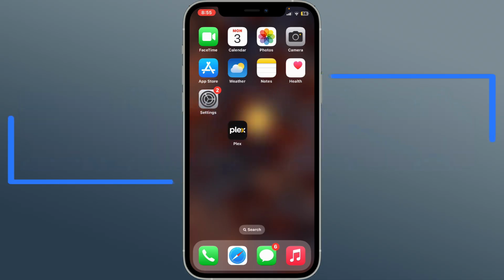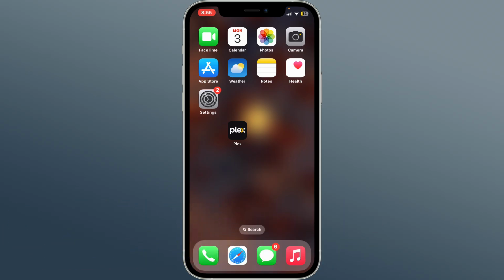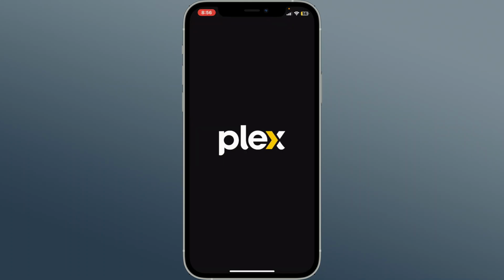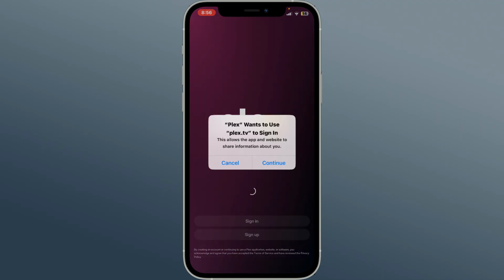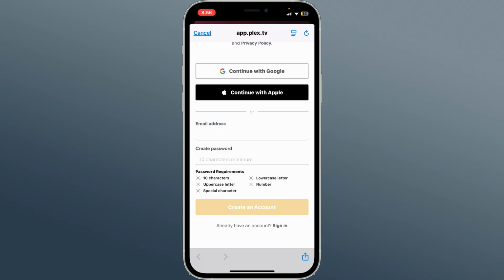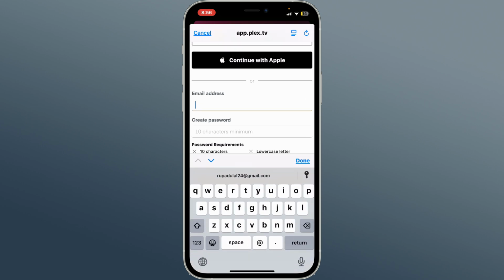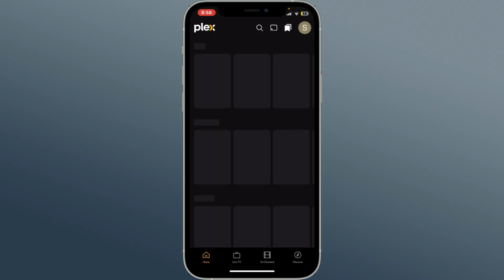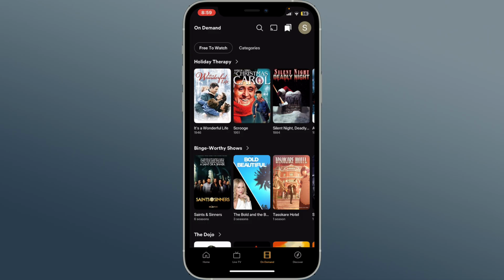How to Create a Plex Account Step-By-Step (Beginner Guide)?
Welcome to this step-by-step tutorial on How to Create a Plex Account!
In this video, I’ll guide you through the entire process from start to finish — whether you’re using a phone, tablet, or computer. Plex lets you organize your movies, TV shows, photos, and music in one place — plus stream free live channels and content.